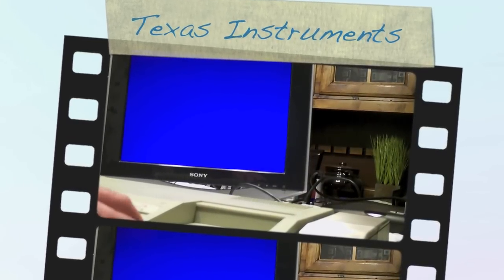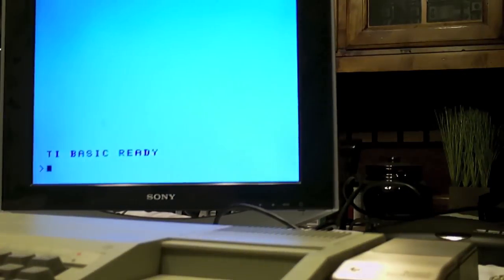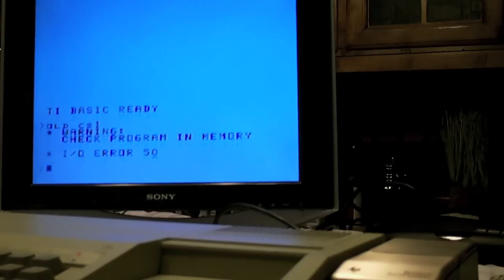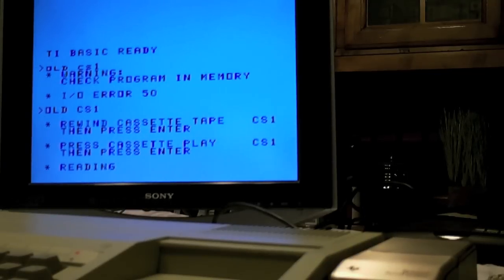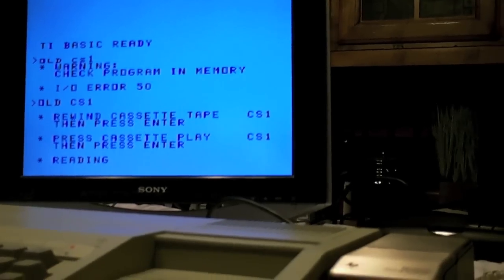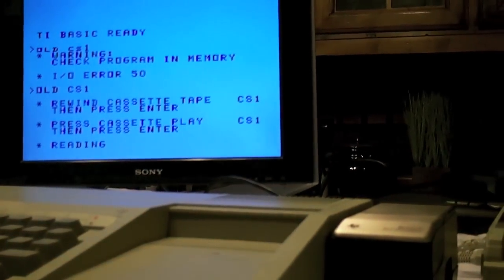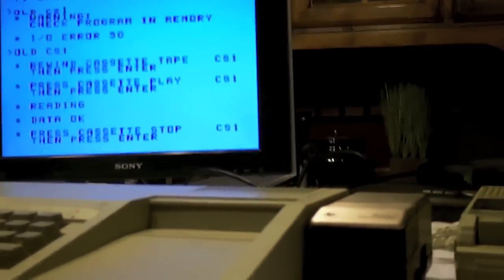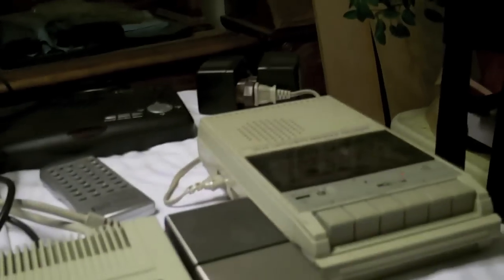Texas Instruments 99/4a Loads a Cassette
This is the beige model of the Ti 99/4a Home Computer. 16Kb RAM
I try to load a 3-D Tic-Tac-Toe game from a cassette, but I ran out of memory.